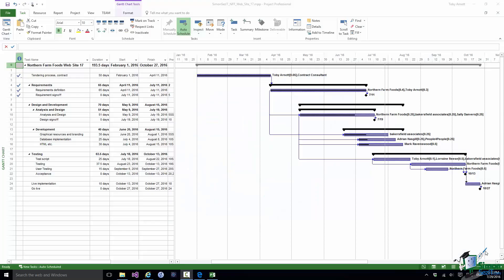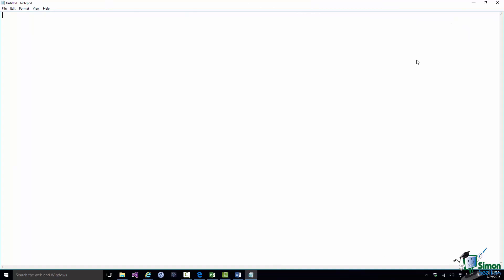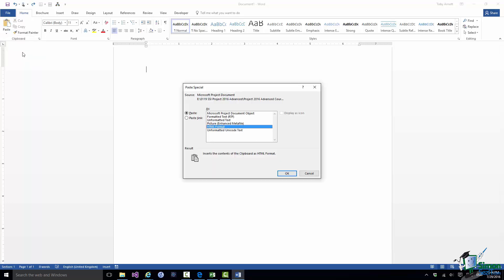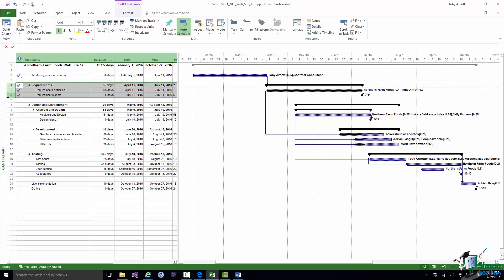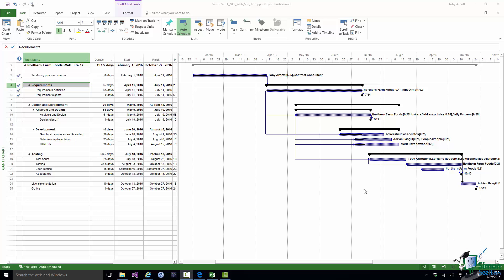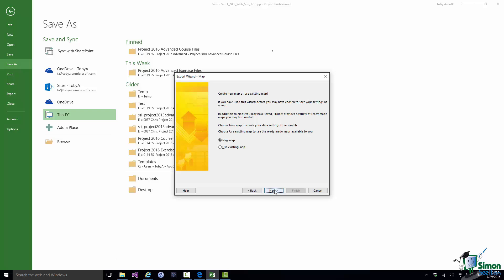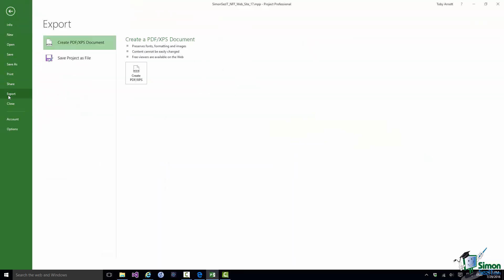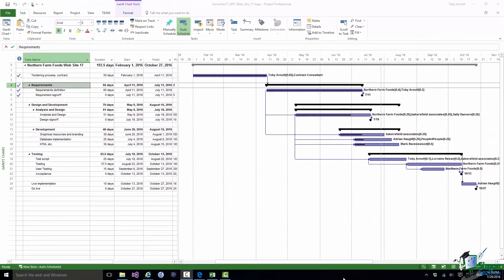How to Export Data From a Project in Microsoft Project 2016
During this Microsoft Project 2016 advanced training tutorial video, we will show you how to export data from Project by copying and pasting a data, link, or picture to a document, and by using the Save As option.

✅ Get the complete 18-hour Project 2016 Beginner to Expert course here: ➡️